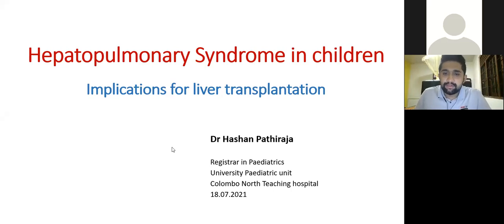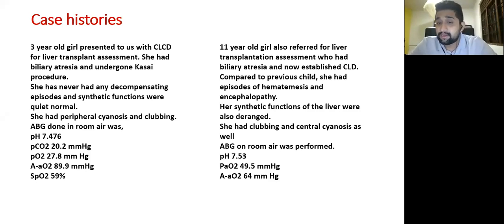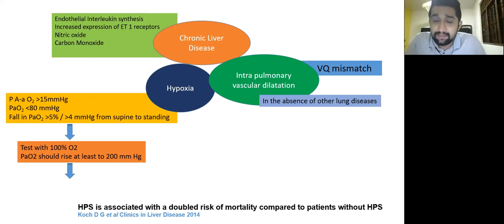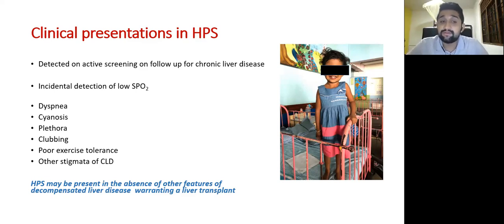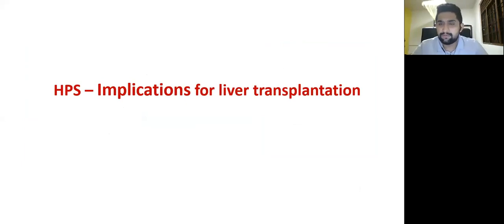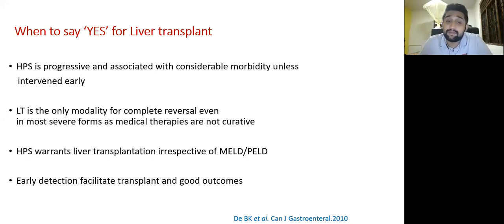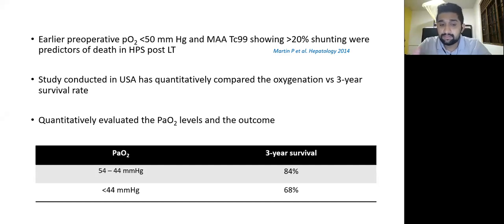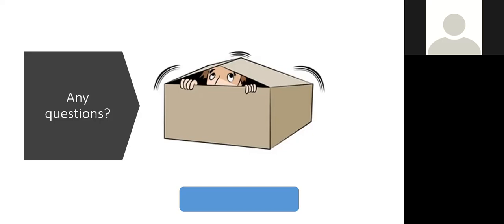Hepatopulmonary syndrome in Children : Implications for Liver transplantation